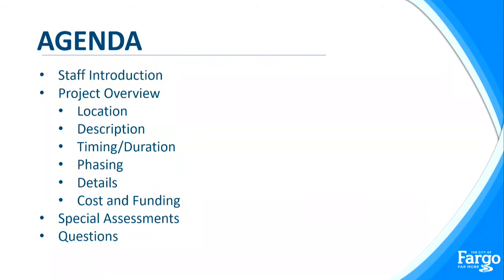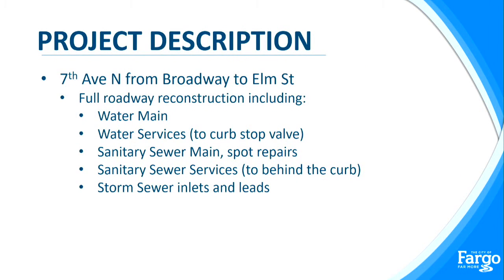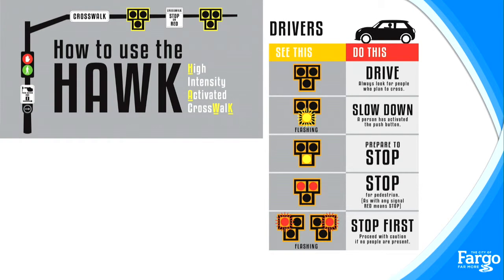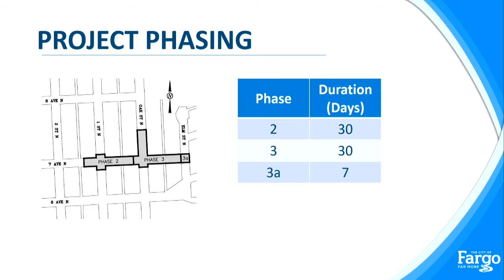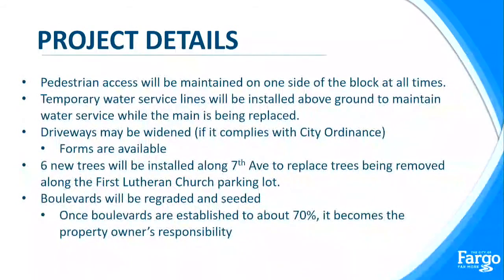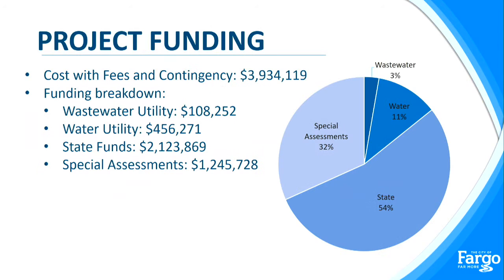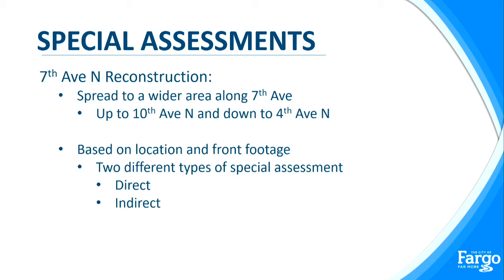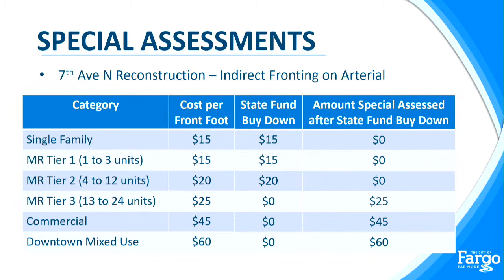Public Meeting for Improvement District No. BR-20-B1 - 02.25.2020